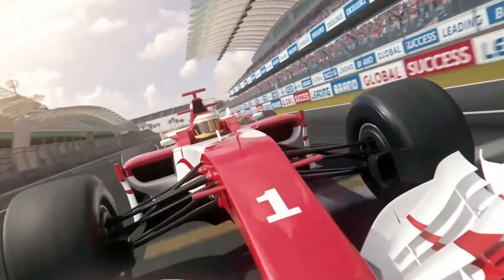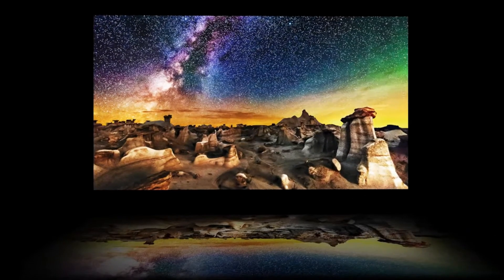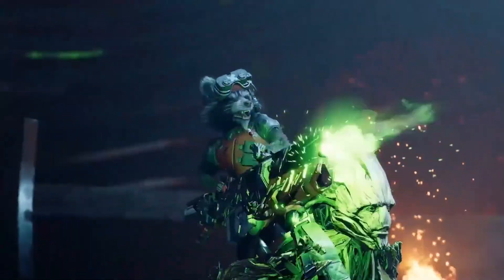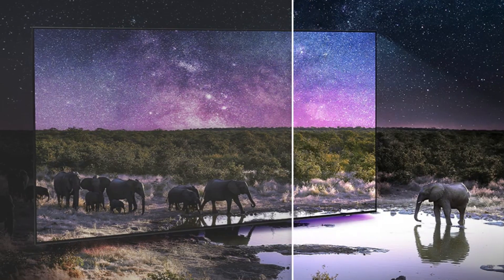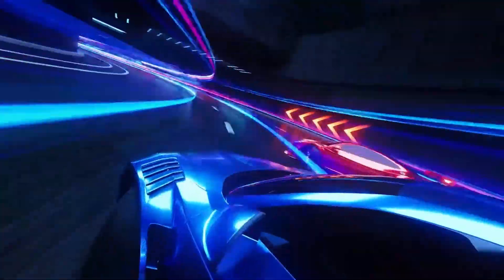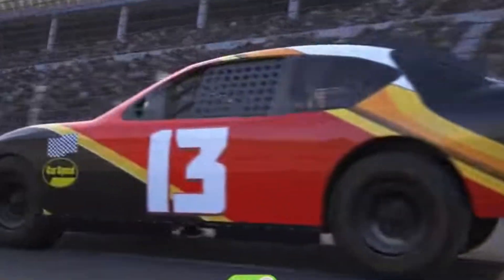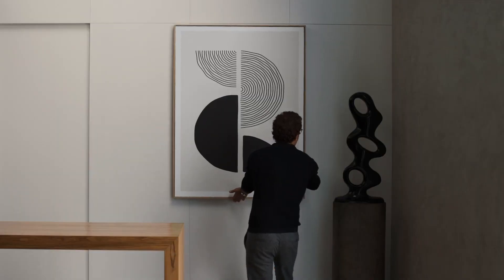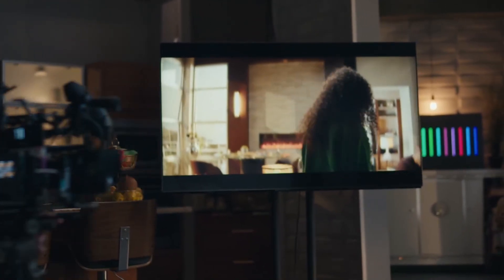Mini LED vs QLED - Which TV Panel Should You Buy in 2025?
Choosing between Mini LED and QLED TVs in 2025 can be confusing — both promise incredible brightness, vibrant colors, and next-level performance. But which panel technology actually gives you the best value for your money? In this video, we break down the real differences between Mini LED and QLED, from brightness and contrast to color accuracy, gaming performance, and long-term reliability.

We’ll also compare top models from Samsung, TCL, Hisense, and LG to show how each brand implements these technologies in their 2025 lineups. Whether you’re buying a TV for movies, sports, or gaming, this detailed comparison will help you decide which panel type suits you best before making your next big purchase.